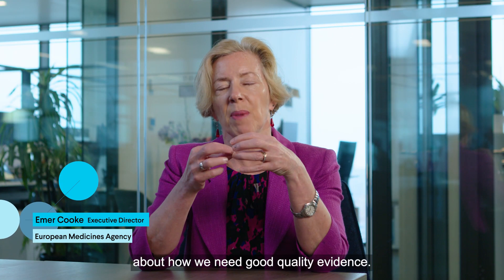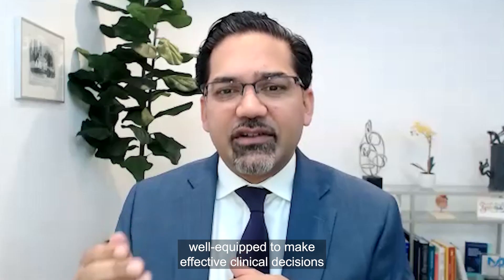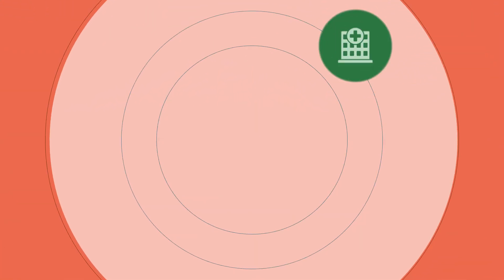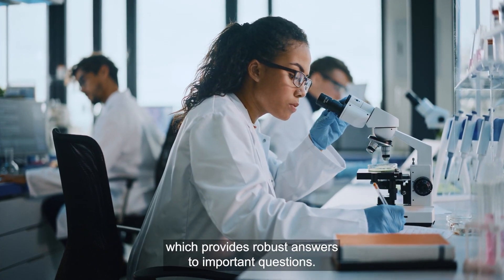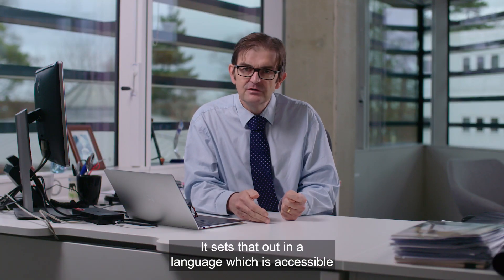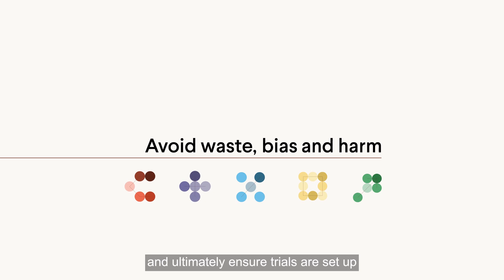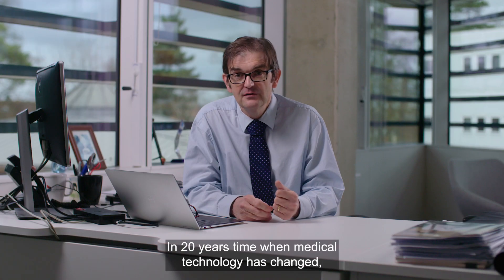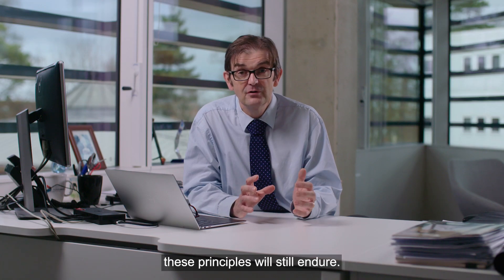Guidance for Good Randomized Clinical Trials, May 2023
The Good Clinical Trials Collaborative’s new film sees experts discuss the importance of high-quality trials in advancing global healthcare and the role of good guidance in influencing change. They offer valuable insights on the significance of good trials, their critical attributes and how they can be improved.

The film also introduces the Collaborative’s guidance and delves into its five principles designed to support randomized controlled trials to be informative, ethical and efficient.